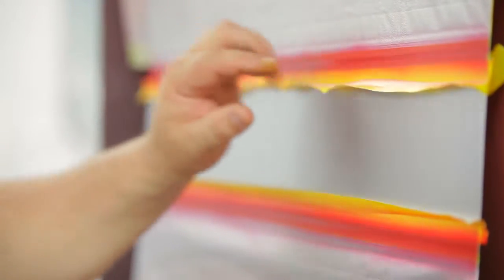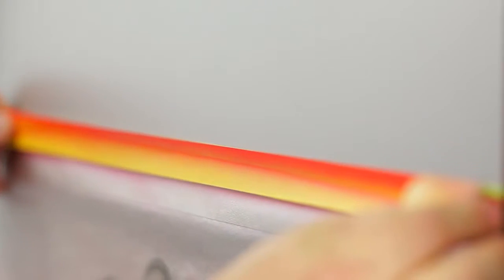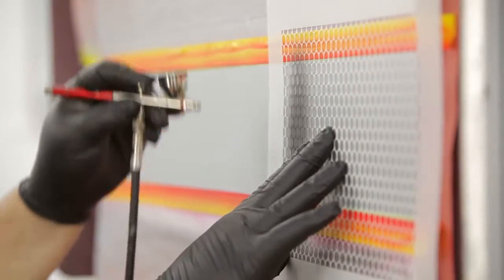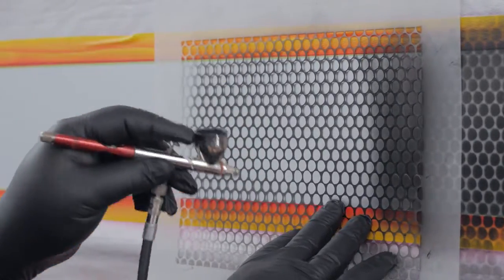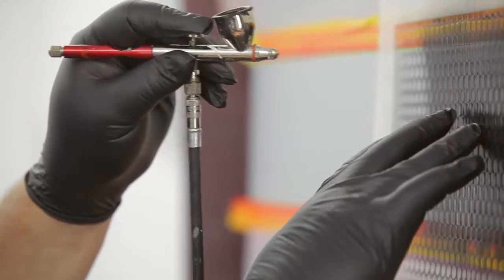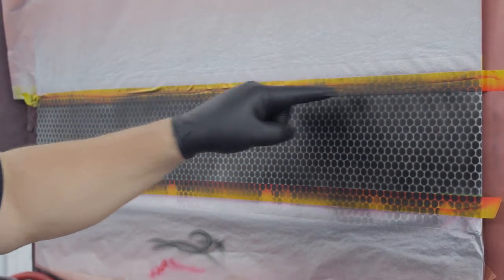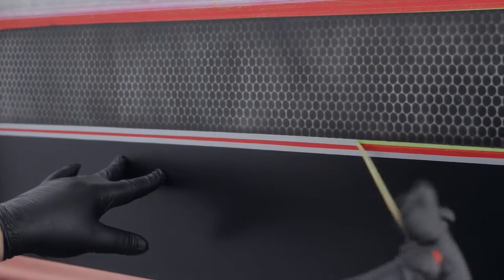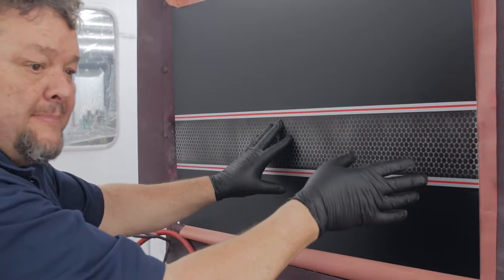Mickey Harris Demos Dan-Am Texture Stencils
Check out artist Mickey Harris as he gives some tips on how to get the most out of Dan-Am texture stencils.